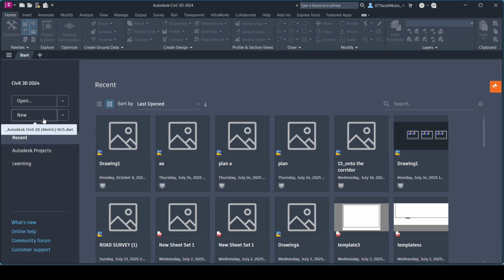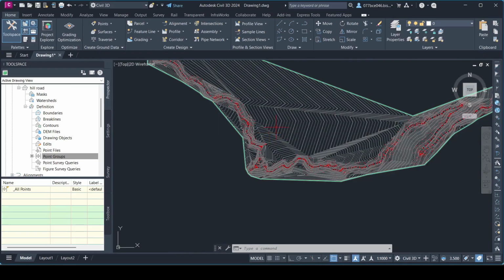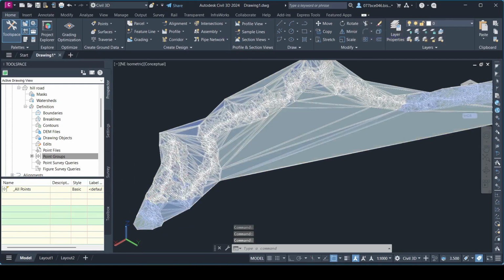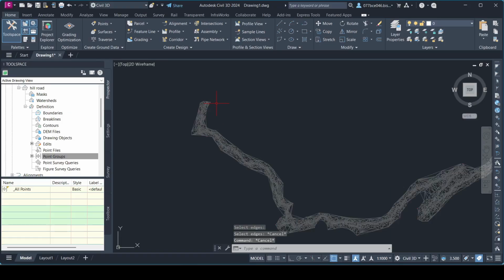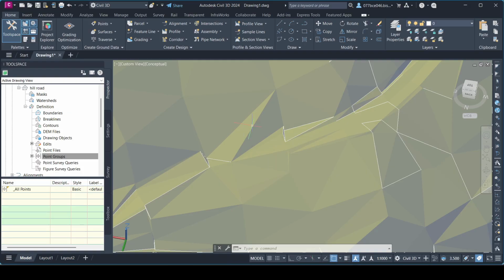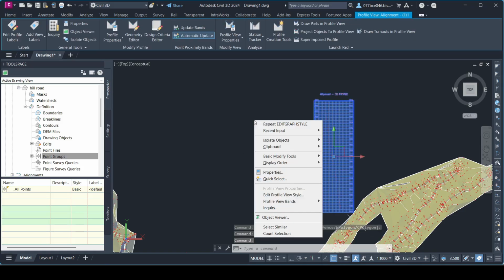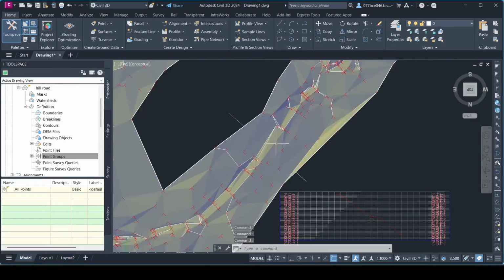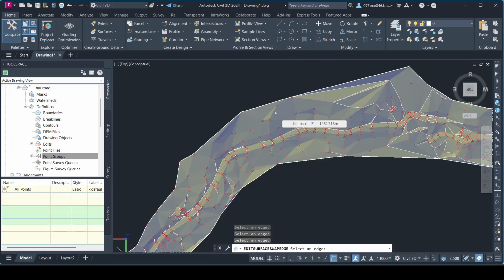Master Surface Editing in Civil 3D | Essential Tips for Accurate Terrain Modeling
Surface editing is one of the most critical steps in any Civil 3D project. In this video, we’ll explore why editing surfaces matters, how it improves grading accuracy, drainage performance, and design reliability, and then walk through the step-by-step process in Civil 3D.

Whether you’re a civil engineer, surveyor, or design student, this video will help you understand how to correct data, smooth contours, and prepare terrain models that truly match real-world conditions.